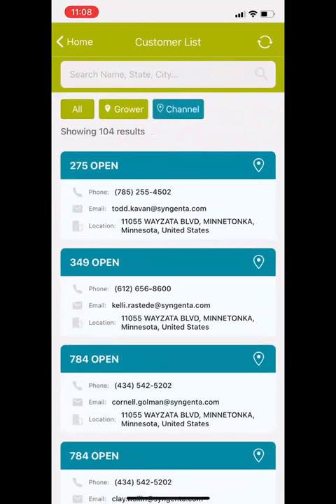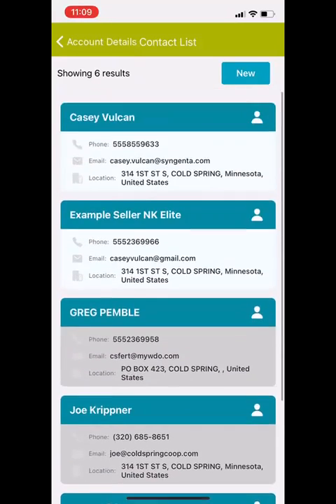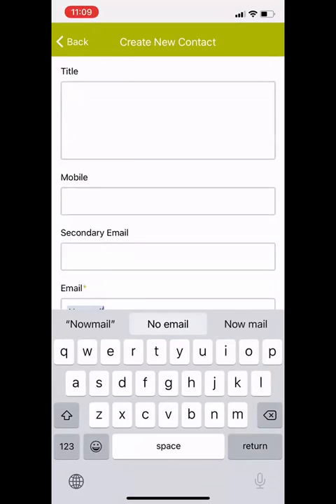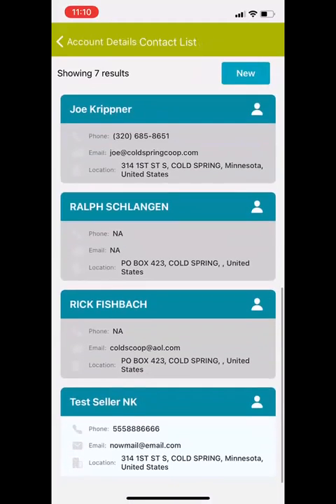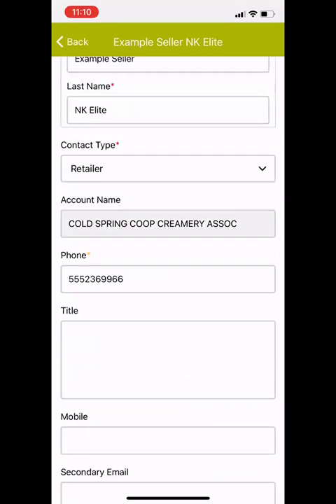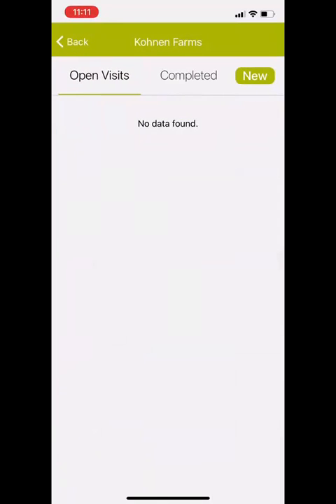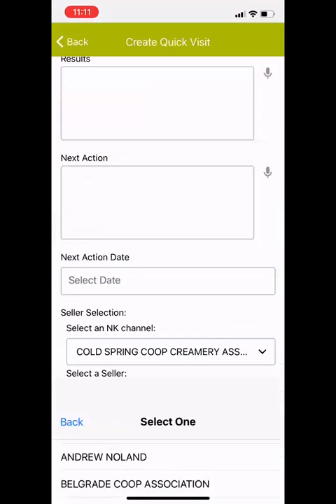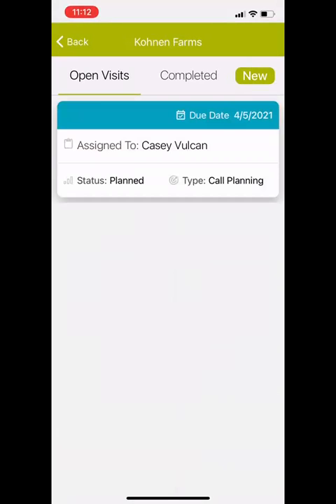NK Segmented Sellers in smartAgro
Create and edit Retail Sellers
Add retail sellers to Quick Visits